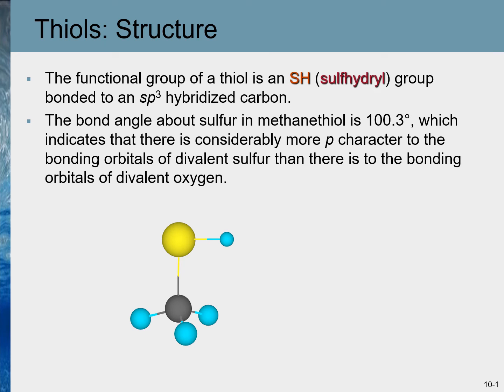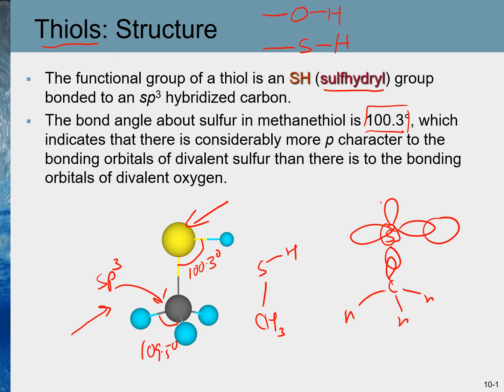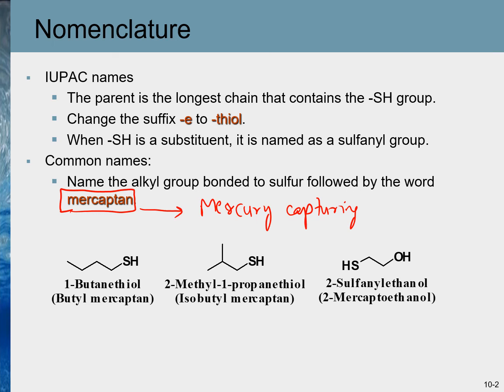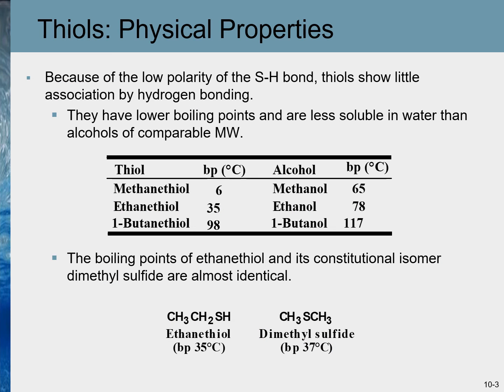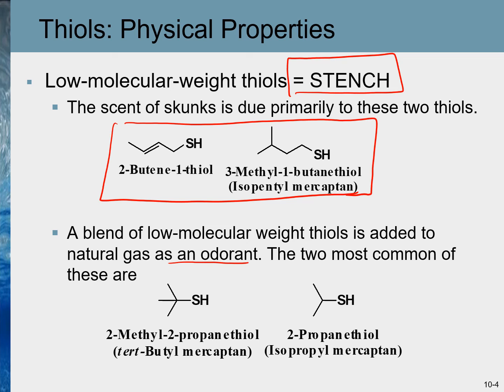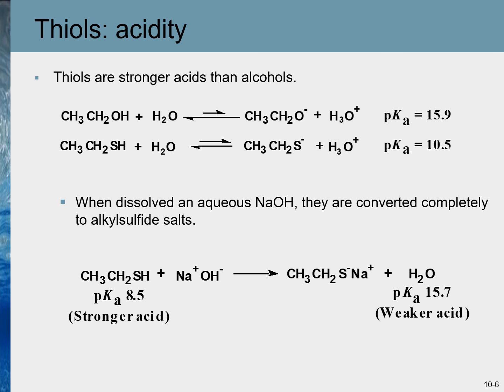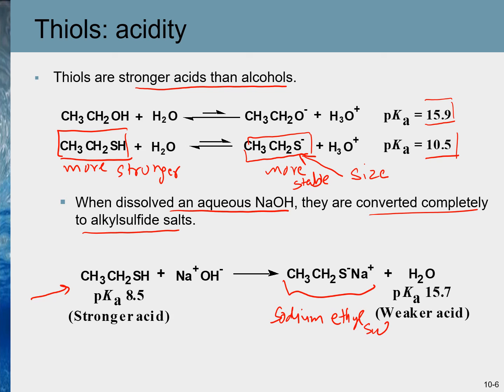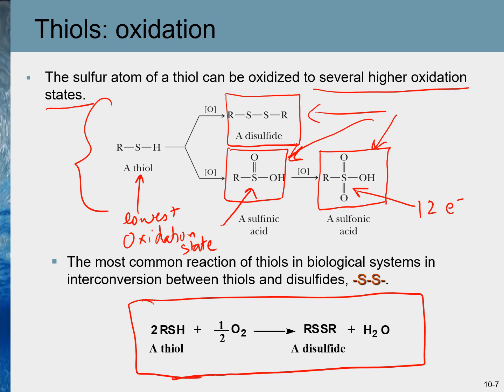CHEM76A (Org. Chem.) Chapter 10-Alcohols - part 4